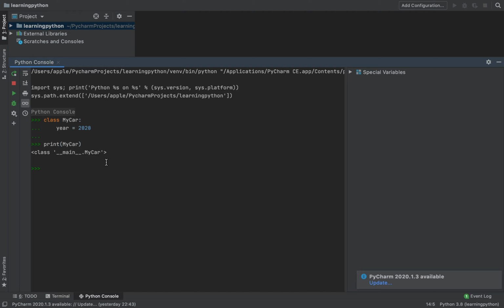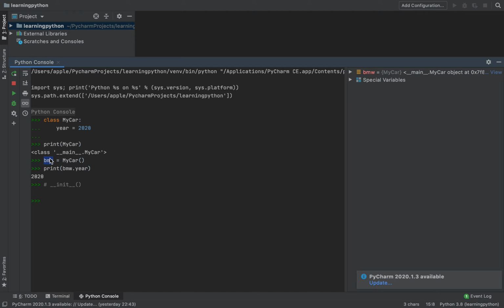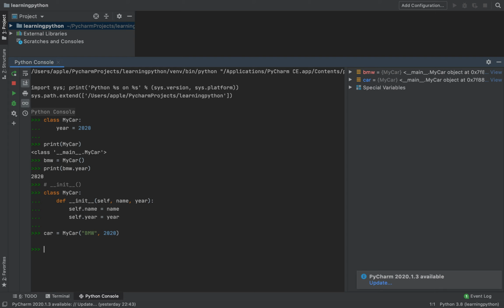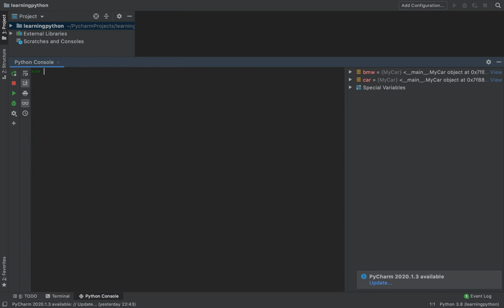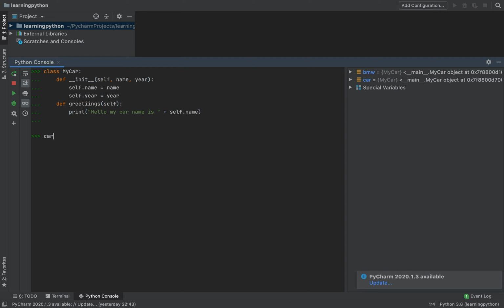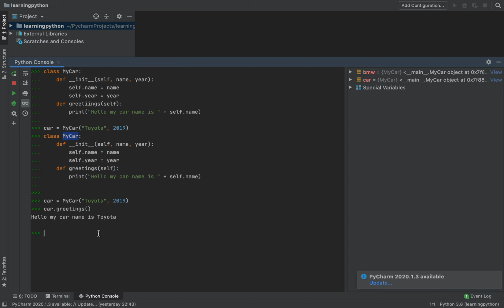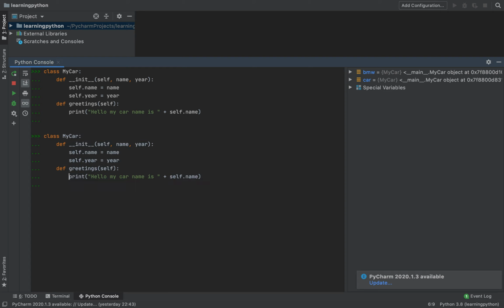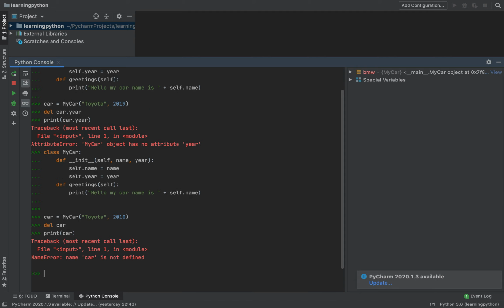Classes & Objects in Python | Python OOP Tutorial | Python for Beginners | Python Training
# Implementing Classes & Objects in Python | Python OOP Tutorial | Python for Beginners | Python Training

This course is designed to teach you how to program using Python. We'll cover the core building blocks of the language, programming design fundamentals, how to use the standard library, third-party packages, and how to create Python projects. The course deals with some of the fundamental concepts in Python and is intended for the absolute beginner. By the time you've completed this course, you should feel more than comfortable

1. Understand the core fundamentals of Python Programming.
2. Have a solid understanding of the MUST know data types e.g list, tuple, dict and set, etc.
3. Implement a Python program that talks to an API to find airports all around the world.
4. You will be able to implement a web crawler that will scrape data from any website.
5. You'll Write a basic automation program to test the login functionalities of GitHub.
6. You’ll learn how to write effective, modern Python 3 code by leveraging its best ideas